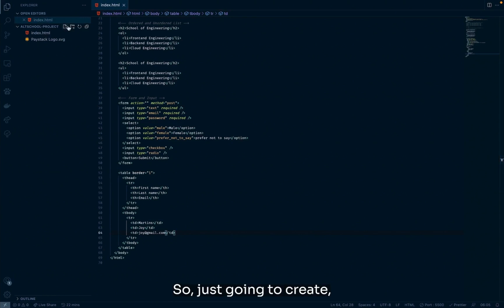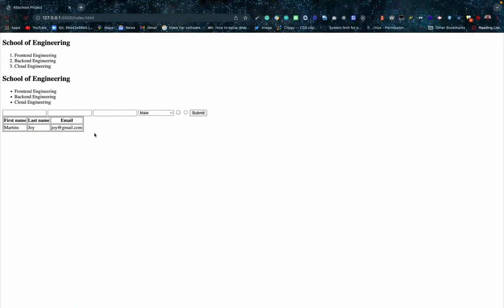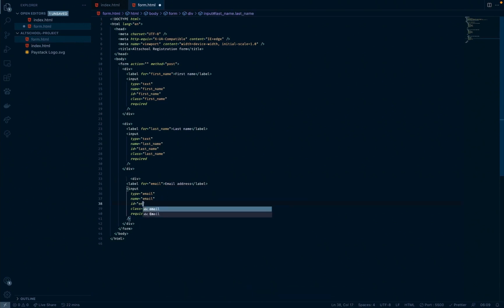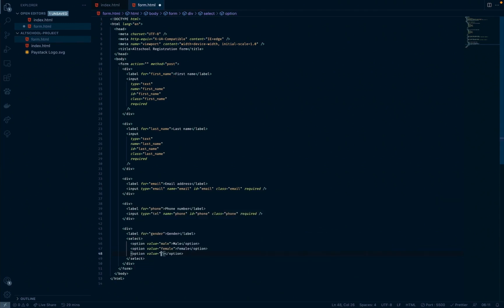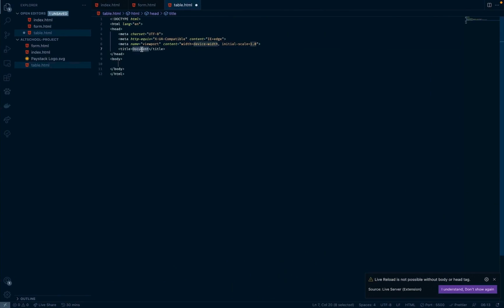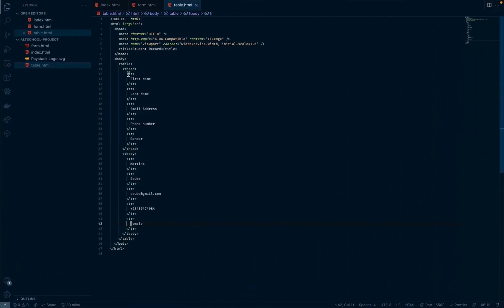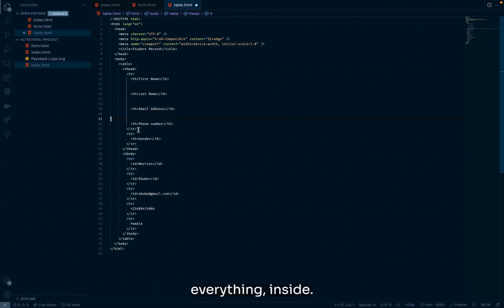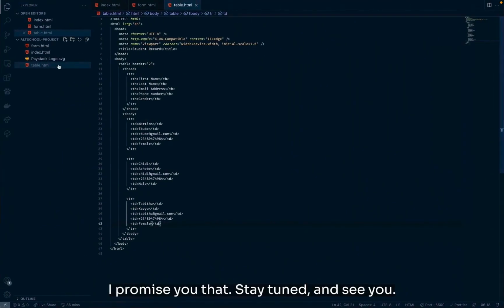Frontend Engineering- Build our first semantic HTML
Let's build a webpage using "semantic HTML." Semantic means using HTML tags that clearly describe what each part of the page is like for navigation.

 This helps search engines and makes your website easier to understand. Want to learn how to build websites properly? Visit altschoolafrica.com.